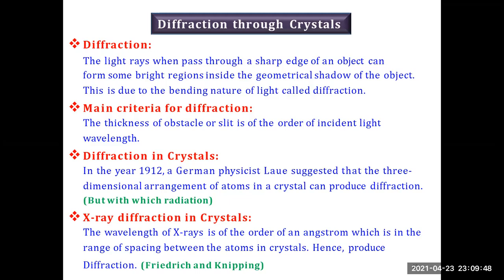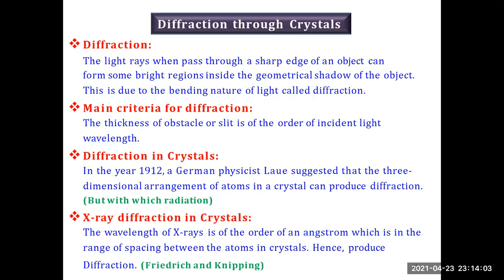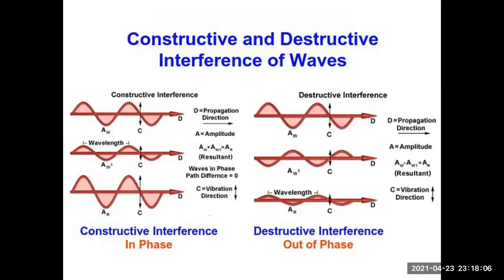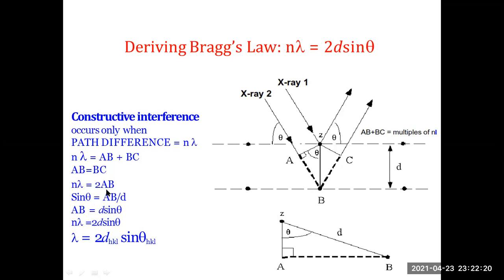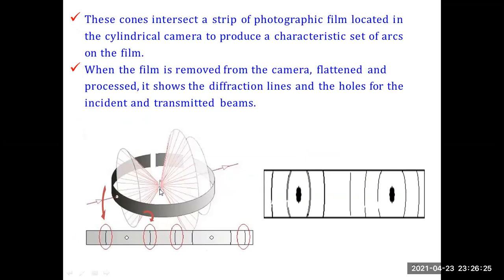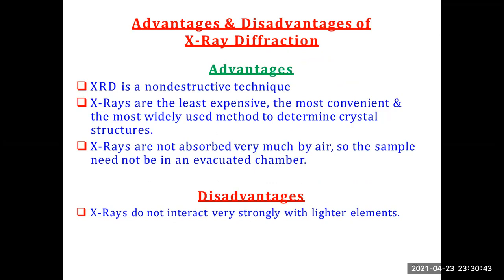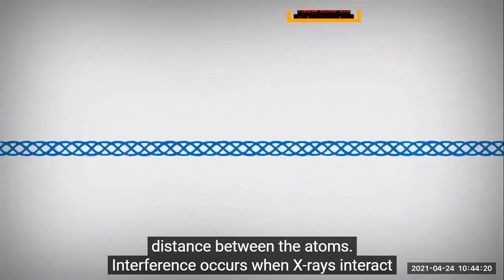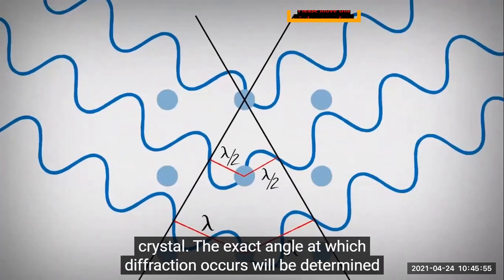Engineering Physics-6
X - Ray diffraction and powder method